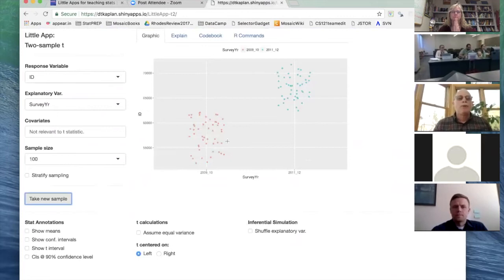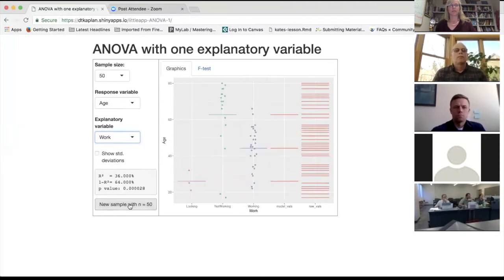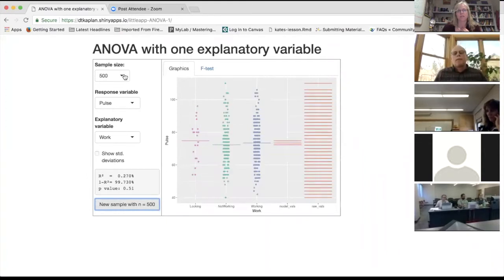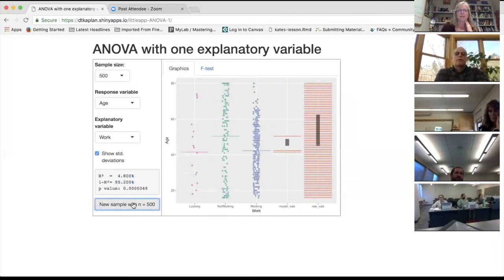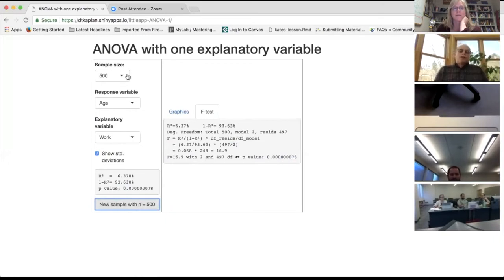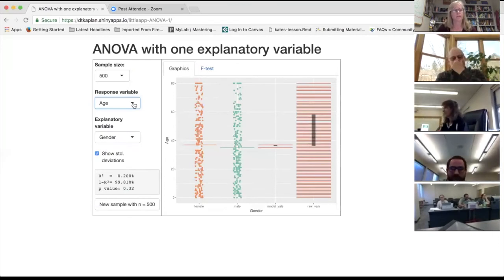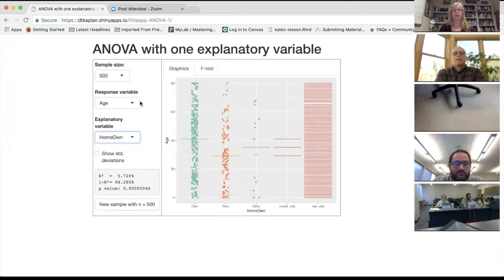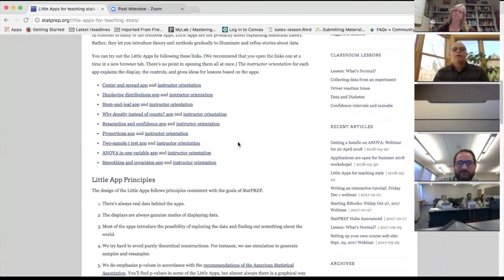StatPREP Webinar: Getting a handle on ANOVA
April 2018. Presented by Kate Kozak
This webinar is about ANOVA, seen from a perspective that we think makes it much easier to understand and is rooted in a display of data. will lead the webinar. Watch the recording to find out what you have been missing and how to become confident in teaching ANOVA with data. This was our first webinar about the Little Apps series, interactive displays of data designed to let you an your students explore a statistical method or idea. This webinar featured the app on one-variable ANOVA.